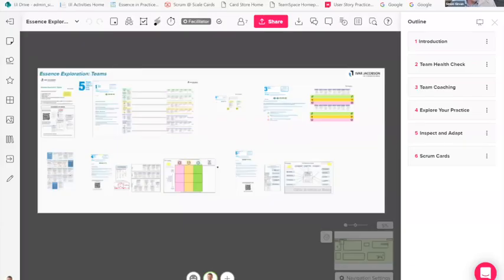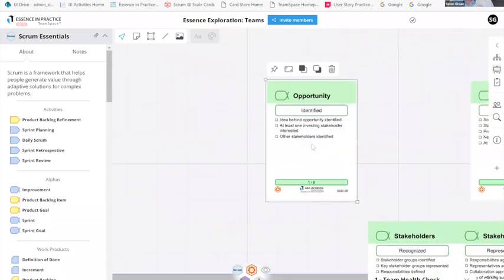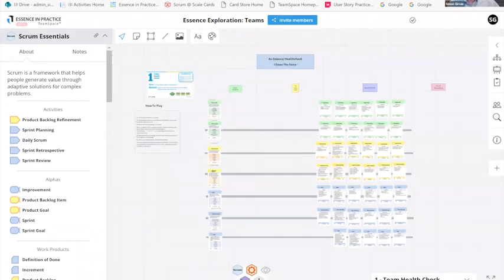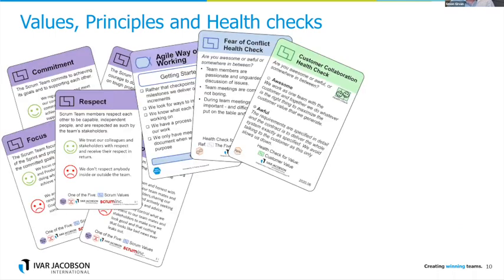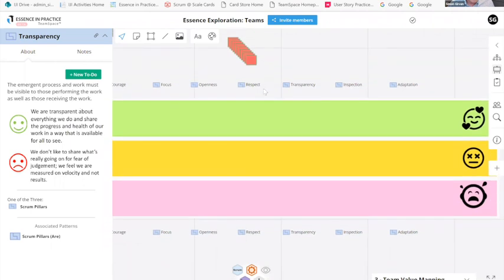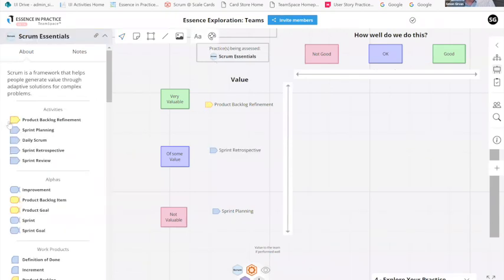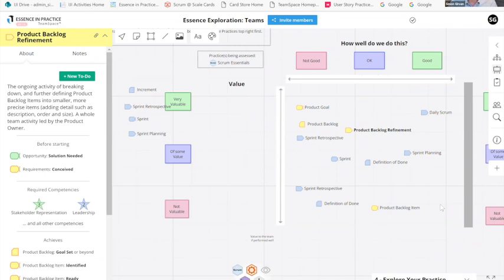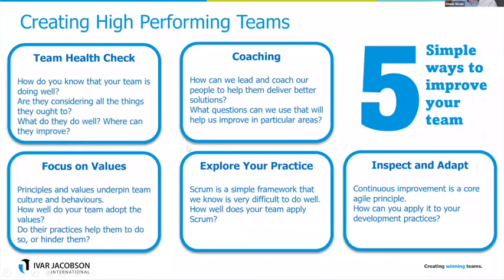Essence Exploration: Teams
This session will explore how Essence can help teams improve how they deliver. It will show how gameplay leads to greater creativity and innovation; how the Essence kernel helps generate focused insights on where to improve; how Essentializing a practice can help your teams learn it better; and how Essence can enable both organizational compliance and team autonomy.

This event is the first in our theme of exploring the many use cases of Essence. Essence is not another method (framework). Instead, it is designed to make any method significantly better. Essence is best described in the context of its use cases, but, since these are so many, it is a big task to describe Essence. Thus, we will describe Essence one use case and one meetup at a time.